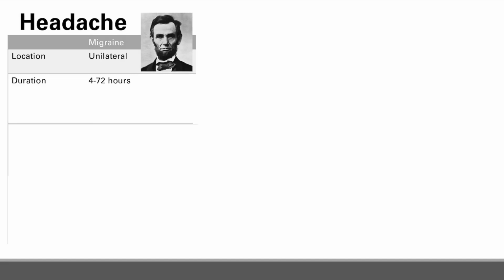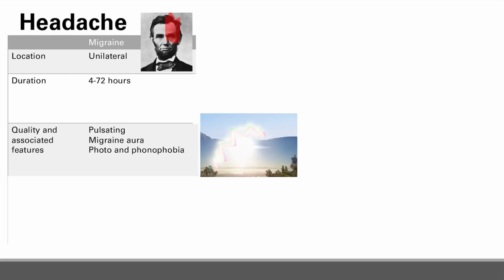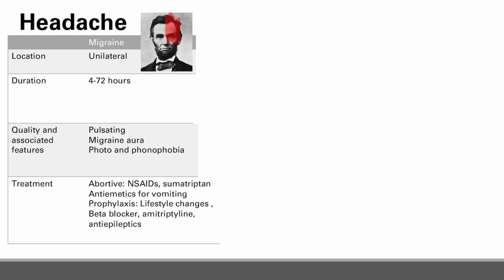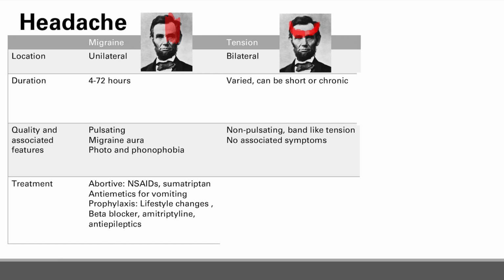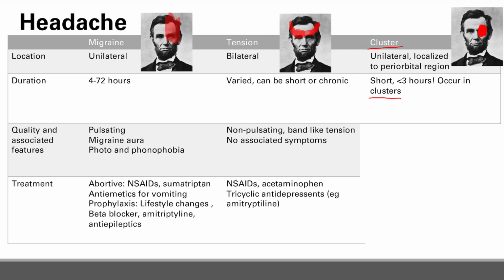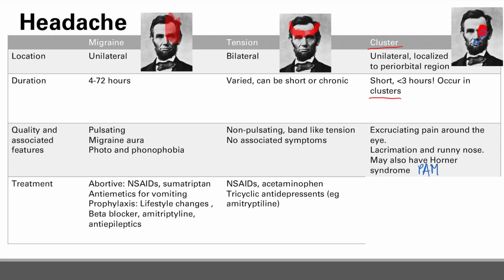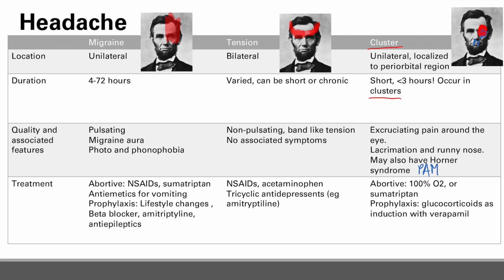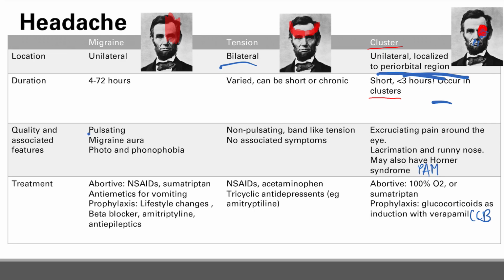Headaches | Nervous system | Step 1 Simplified